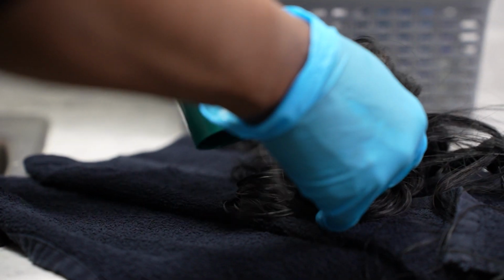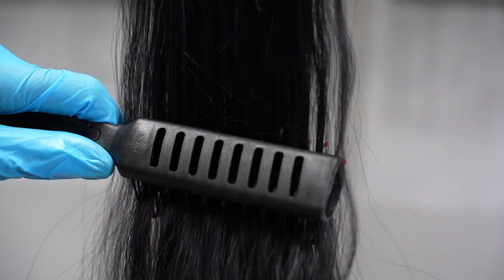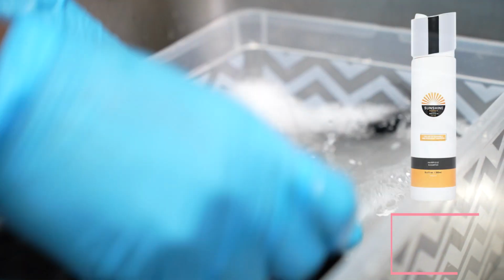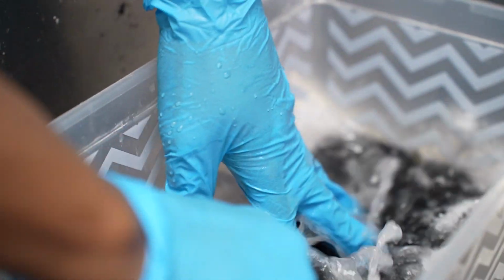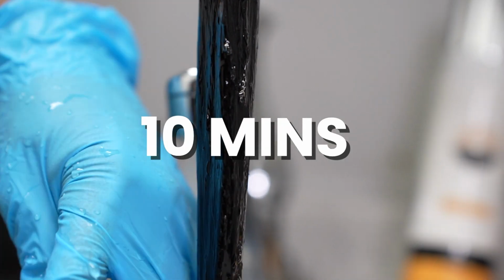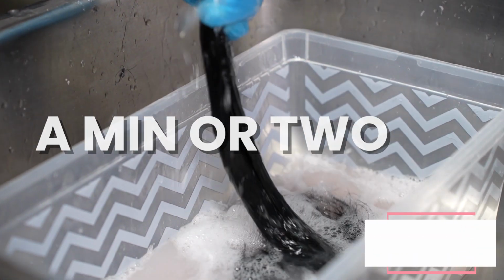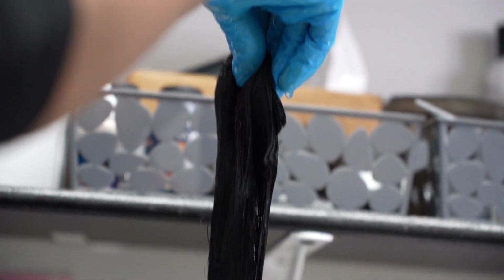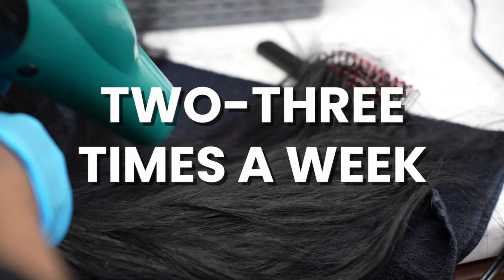Maintenance + Restoration of Wigs, Toppers & Hair Extensions!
Every hairpiece requires maintenance and restoration from time to time. In this video, we will walk you through the entire process of deep conditioning treatment for hair extensions.

Looking for supplies for your hairextensions ?

Are you passionate about sharing your knowledge and experience with our hairpieces and extensions?